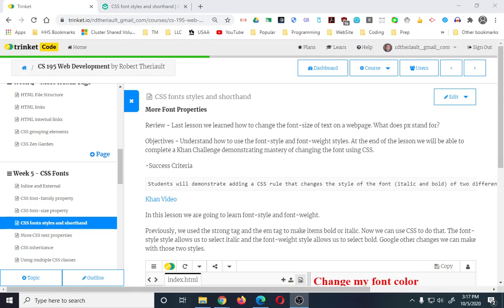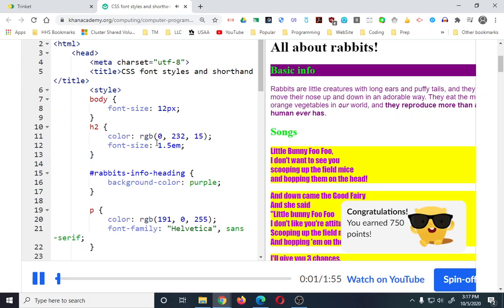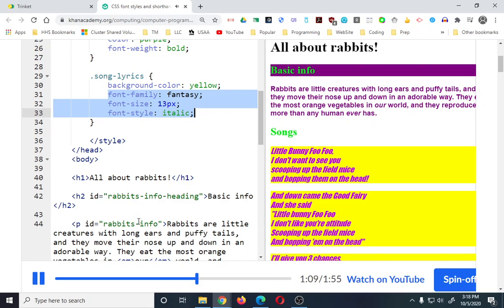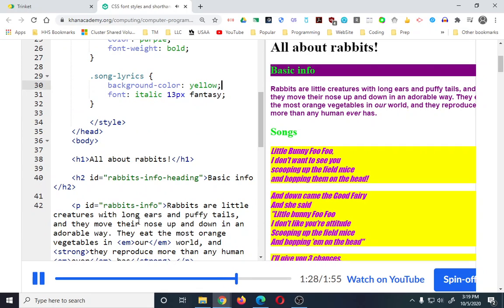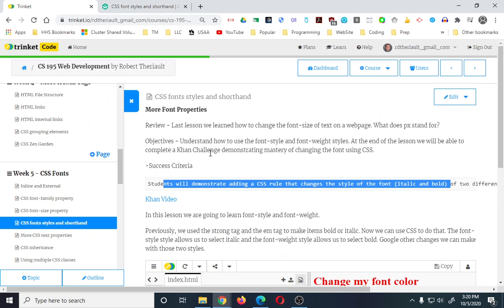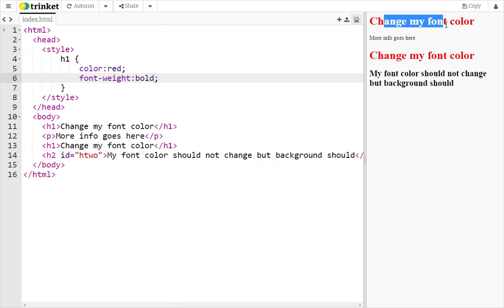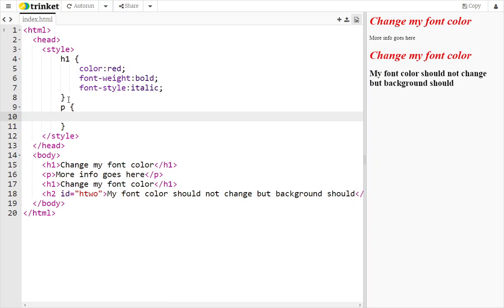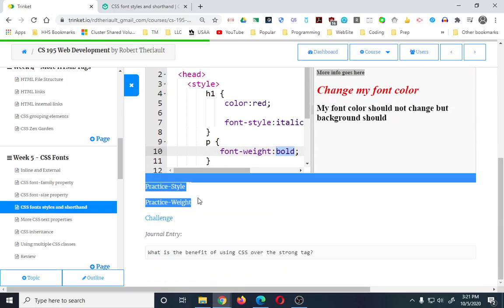CS195 - Week 5 - CSS Font Style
Quick lesson on using font-weight and font-style